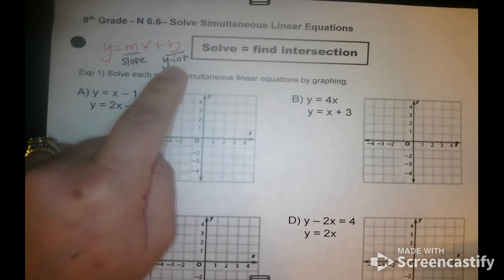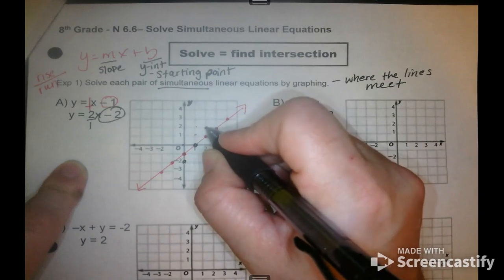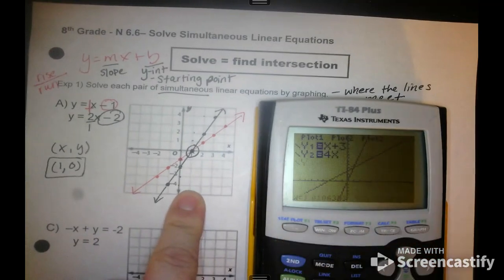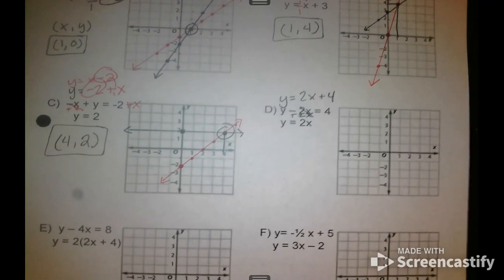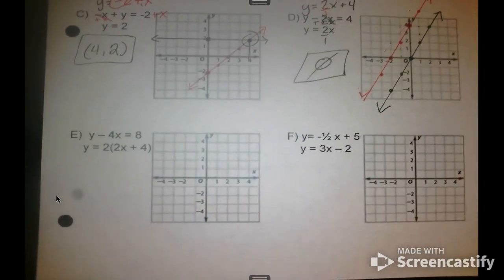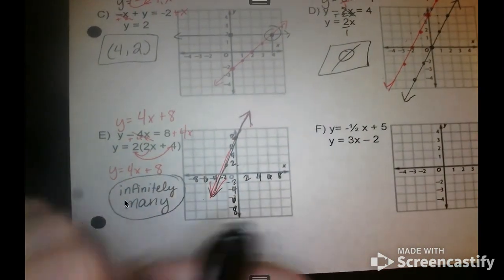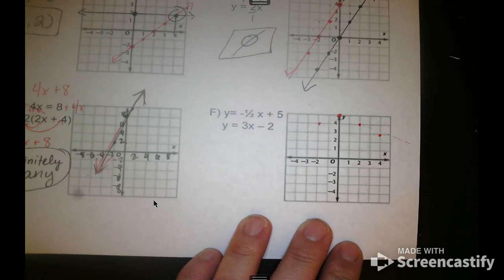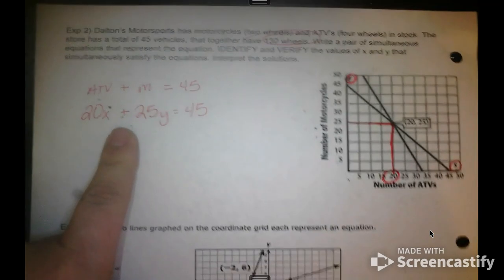Solve Simultaneous Linear Equations